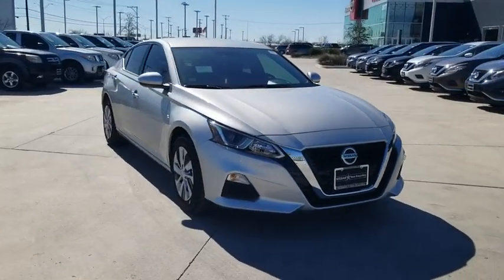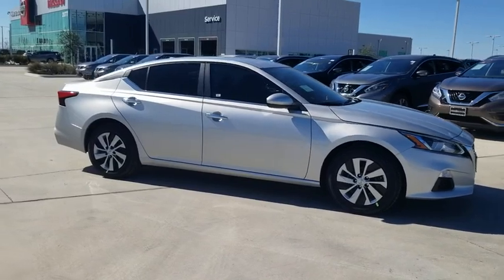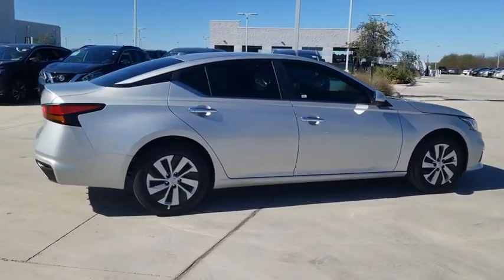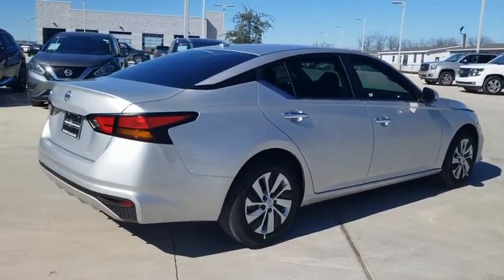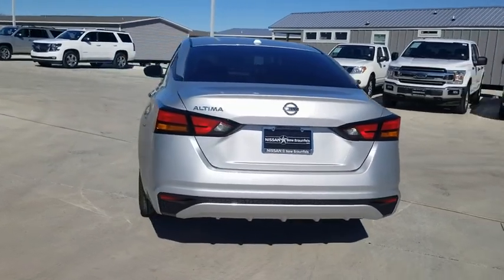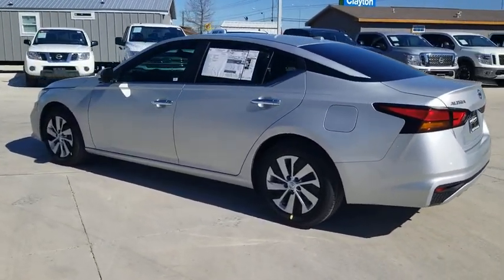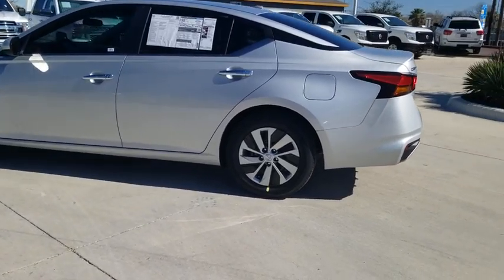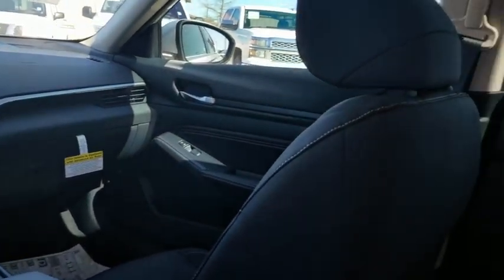2020 Nissan Altima New Braunfels, San Marcos, San Antonio, Seguin, Austin, TX 3200238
Brilliant Silver Metallic New 2020 Nissan Altima available in New Braunfels, Texas at Nissan of New Braunfels. Servicing the San Marcos, San Antonio, Seguin, Austin, TX area.
2020 Nissan Altima 2.5 S - Stock#: 3200238 - VIN#: 1N4BL4BV5LC202518

Nissan New Braunfels
2077 I-35 North

Brilliant Silver Metallic 2020 Nissan Altima 2.5 S FWD CVT with Xtronic 2.5L 4-Cylinder DOHC 16V Backup Camera, Bluetooth, Altima 2.5 S, 4D Sedan, 2.5L 4-Cylinder DOHC 16V, CVT with Xtronic, FWD, Brilliant Silver Metallic, Charcoal Cloth.brbr28/39 City/Highway MPG